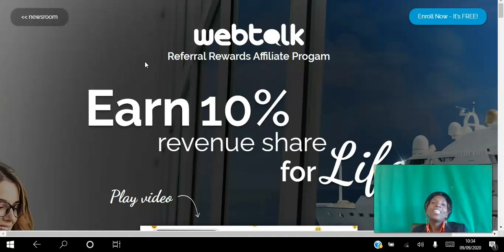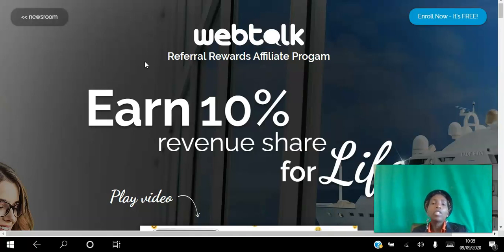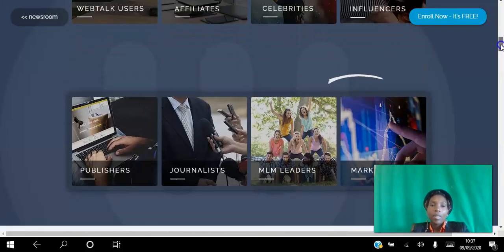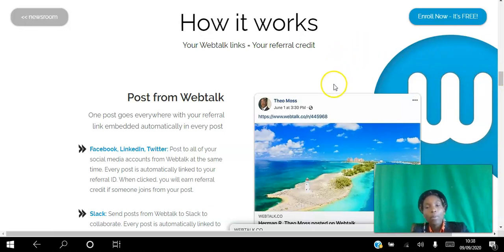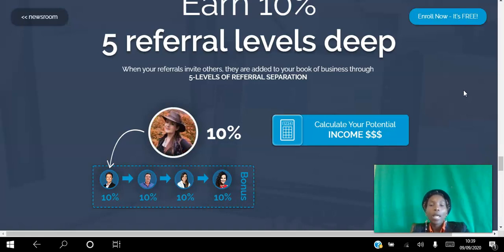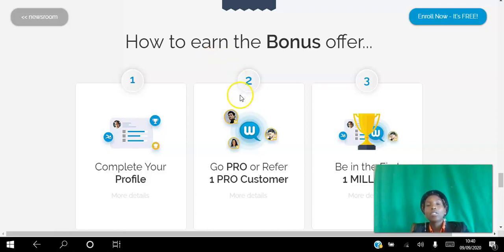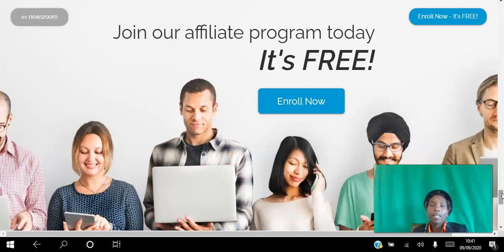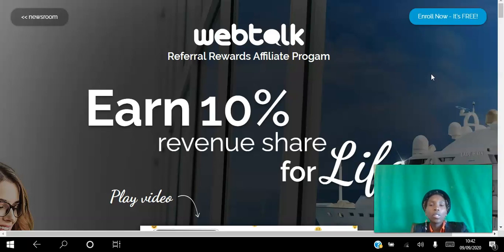🆕 How To Make Money With Webtalk ➡ Webtalk Earn Money Enroll FREE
The video is all about how to make money with webtalk valuable information but also try to cover the following subject:
-what is webtalk all about
-how to complete your webtalk profile
-how to create a webtalk account

 Something I observed when I was searching for information on how to make money with webtalk was the lack of relevant details.
 how to make money with webtalk however is an subject that I understand something about. This video therefore should be relevant and of interest to you.
Have I responded to all of your questions about how to make money with webtalk?
 Individuals who searched for what is webtalk all about likewise searched for how to complete your webtalk profile.
This video is presenting how to create webtalk account   but also try to cover the following subject:

So you want to know more about how to create webtalk account, I did too and here is the the video I made.
How to create webtalk account intrigued me so I did some research and created this YouTube video .

If you want to discover more about what is webtalk all about I advise you to
Have I responded to all of your concerns about how to create webtalk account?
People who looked for what is webtalk all about also searched for how to complete your webtalk profile.

The video is presenting webtalk review 2020 information but also try to cover the following subject:
-webtalk review
-webtalk tutorial
-webtalk users

So you wish to know more about webtalk review 2020, I did too and here's the outcome.
Webtalk review 2020 interested me so I did some research study and uploaded this to YT .

Have I responded to all of your questions about webtalk review 2020?
People who searched for webtalk review also looked for webtalk tutorial.
Has someone asked you to join Webtalk? Are you looking for more information about the new Social Media site built on a CRM Platform? Take a look at this review and decide if you want to take the next step and join Webtalk.
Webtalk Introduction:
People are saying that Webtalk is way to manage relationships in a better way that any other social media site or platform. For most users, it will be a way to share information in a way that is not currently offered on others sites. You can have professional and personal contacts.

Pros and Cons:
Pros of Webtalk Account:

Free Forever Plan

Ability to Use on personal and professional level

Opportunity to generate revenue through sharing content

Control what is seen by your contacts

The Founder is very active and provides a lot of video and posts to help new users

Cons of Webtalk:

It is NEW and sometimes confusing for newbies

Beta Mode continues with no official launch date set.

Product Overview
The site is very similar to other social media sites that you are probably familiar with. You have a Profile, News Feeds, photo galleries, and video galleries that can be shared personally and/or professionally. Webtalk also provides File Shares. If you need to provide certain files to a specific group of people, this feature is really nice to have. Soon they will have the ability to sync with other sites that you may be using to store files and information.

See more on this Webtalk Product Demo